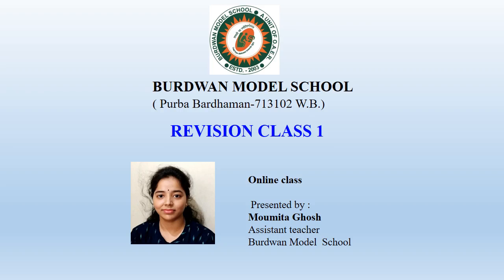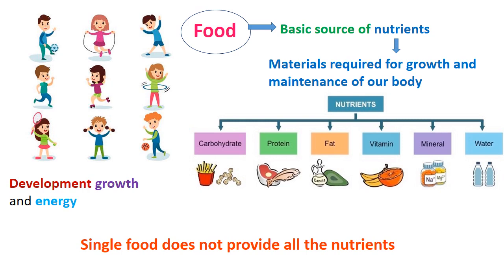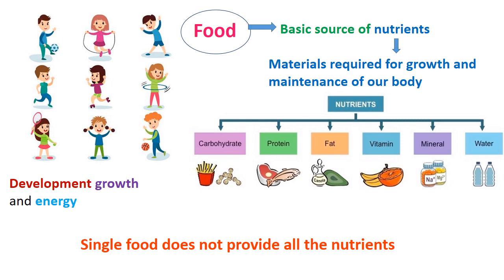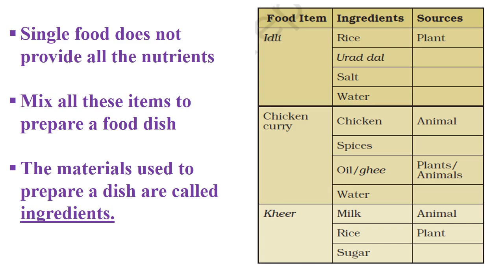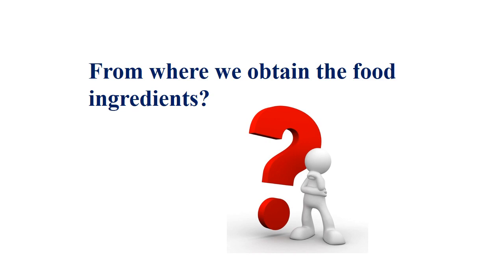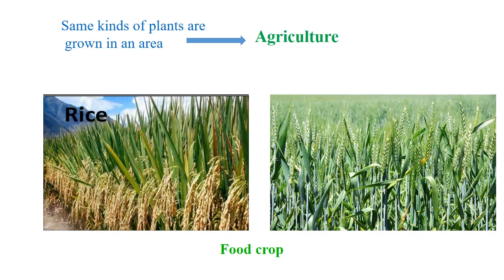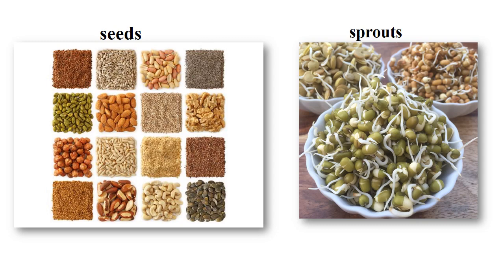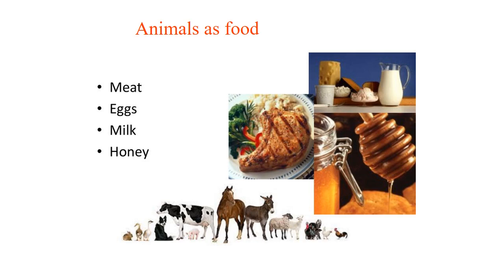Class VI Science Topic : Food where does it comes from? (Revision)